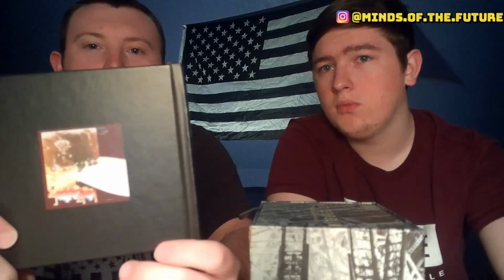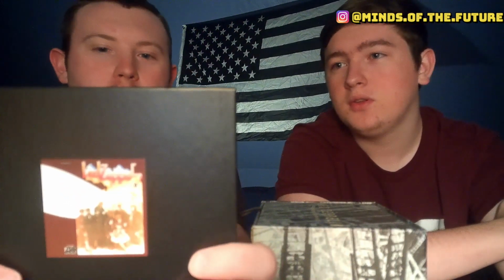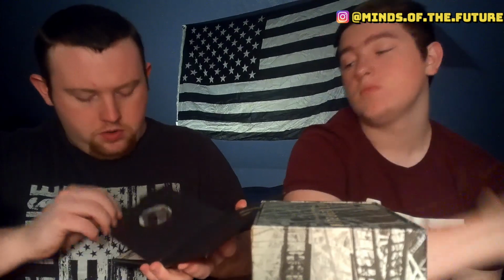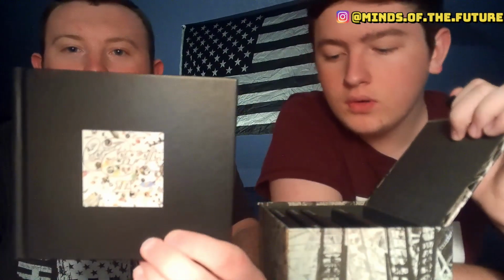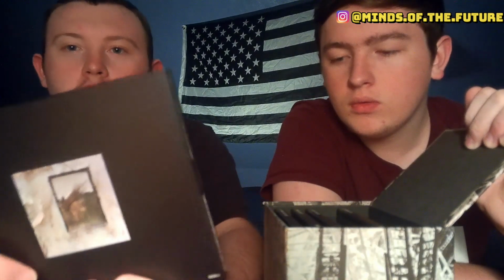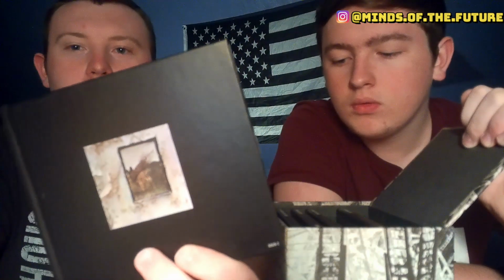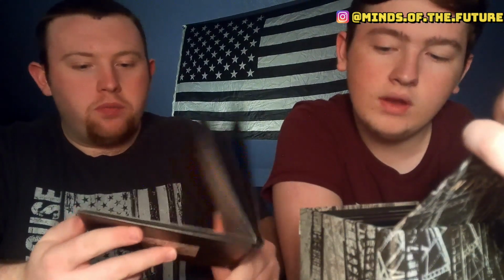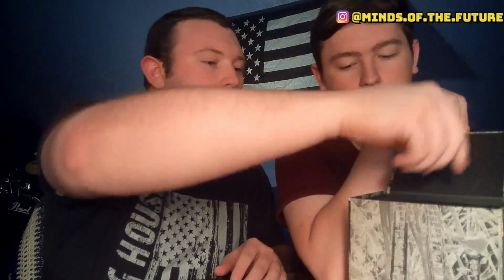What Album Set Did We Buy?? Unboxing!!